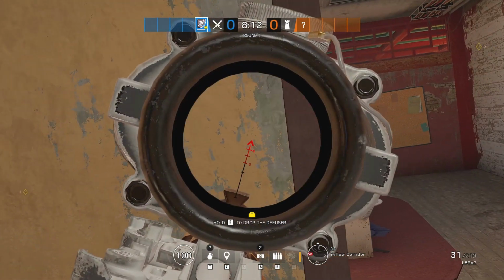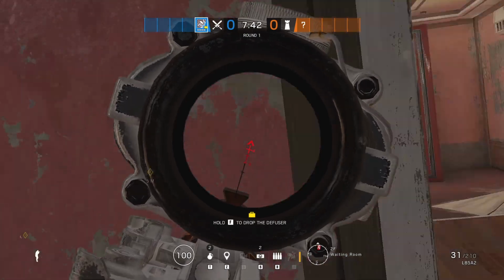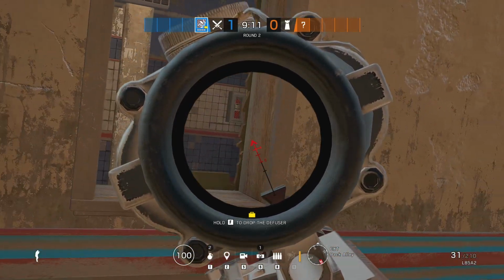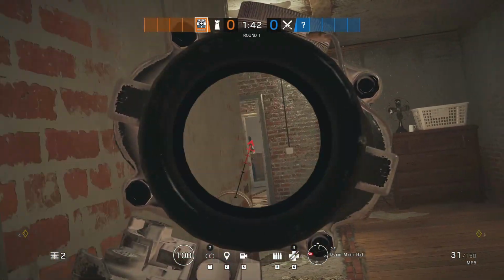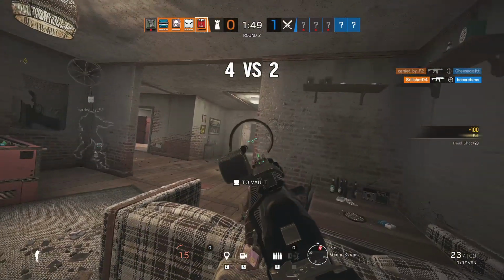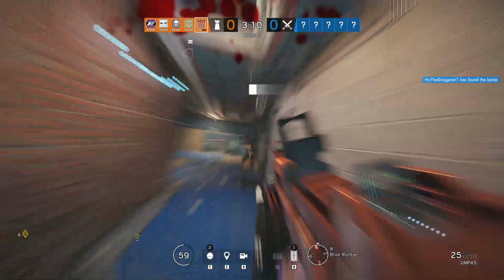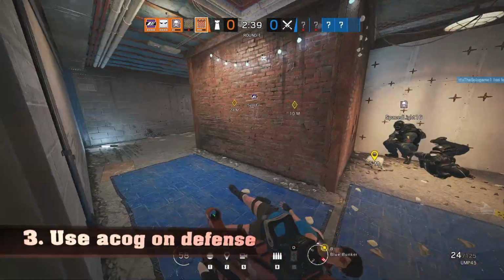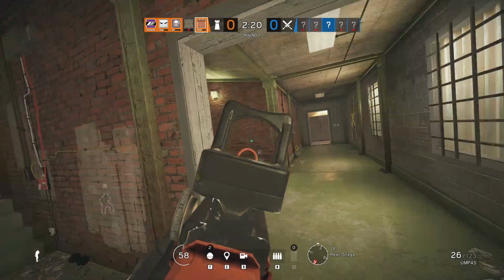When To Use Acog- Rainbow Six Siege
In this video I will talk about when you should use acog in Rainbow Six Siege. Acog is a very popular sight, and there is much debate about when you should and shouldn't use it. I will break down all the things you should take into consideration when debating whether or not to equip acog.